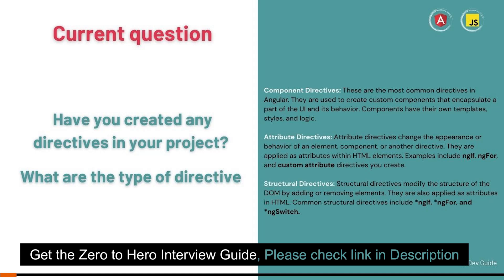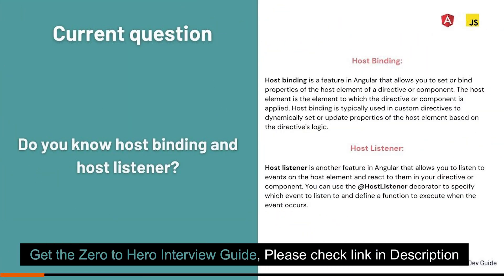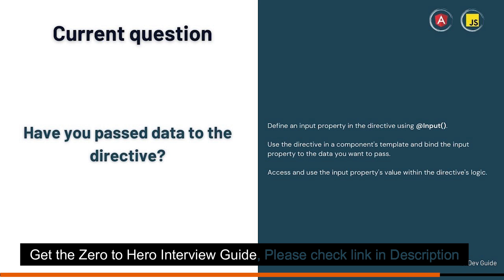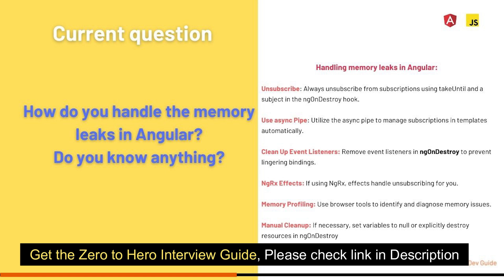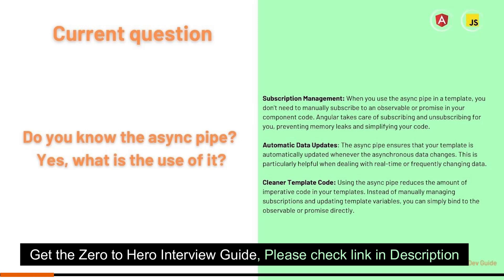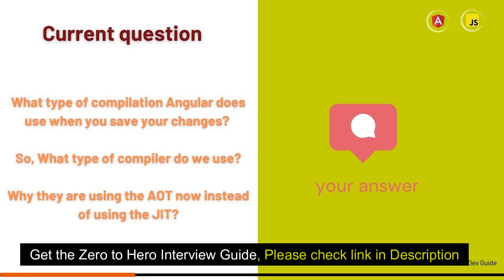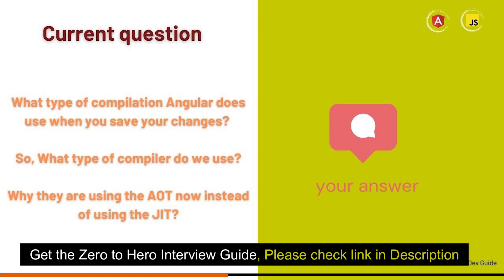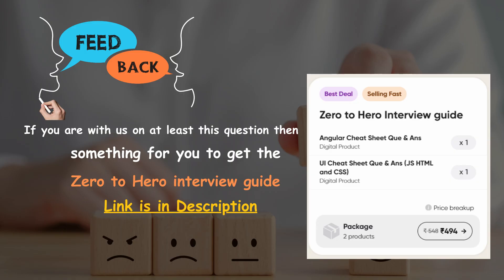Angular Experienced Interview questions and answers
Angular Experienced Interview questions and answers | angular interview questions

Get your hands on the Zero to Hero Interview guide EBook before this special deal expires! ⏳ Don't miss out on the chance to supercharge your job search!

you can join our Instagram for more interview-related posts ✅✅

js interview questions and answers for experienced
ui interview questions for experienced
angular interview questions and answers in Hindi
interview questions on angular for experienced,
angular interview coding questions,
angular advanced interview questions,
angular interview questions for 1 year of experience,
angular tutorial for experienced,
standalone components angular
javascript interview
advanced javascript
javascript most asked interview questions
angular advanced interview questions and answers
frontend interview
javascript questions and answers
html css javascript important questions

angular interview questions and answers for 4 years of experience,

✨tags ✨
uidevguide
Ui dev guide
frontend development
web development

angular tutorial
technical interviews
job interviews
coding interviews
web accessibility
frontend developer
Developer
Interview Questions
MindTree interview
Accenture interview